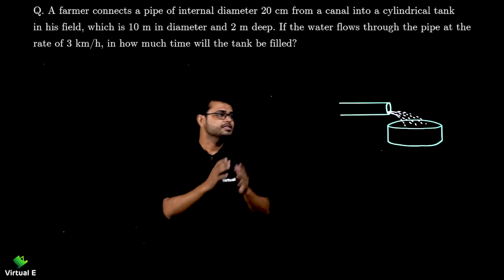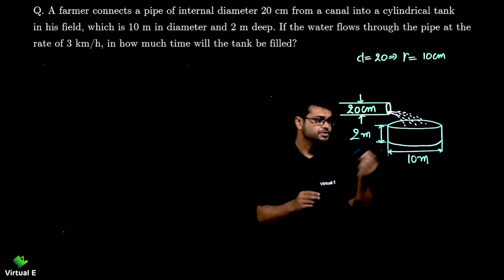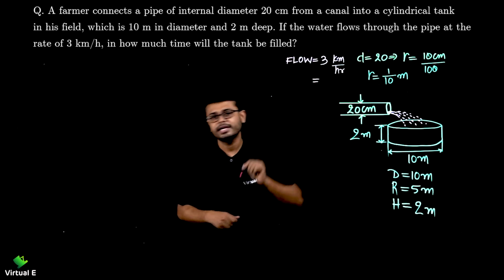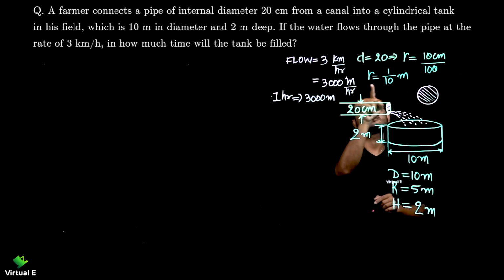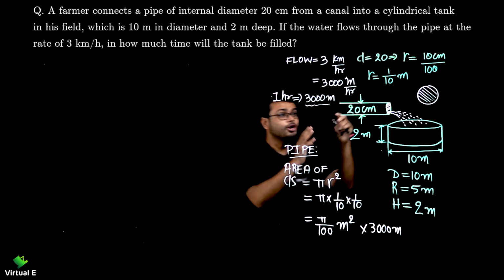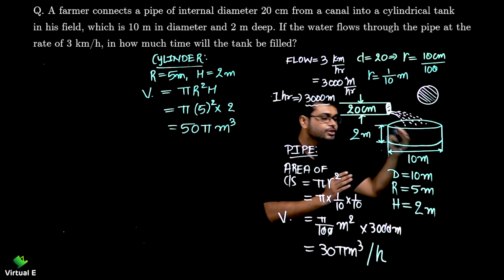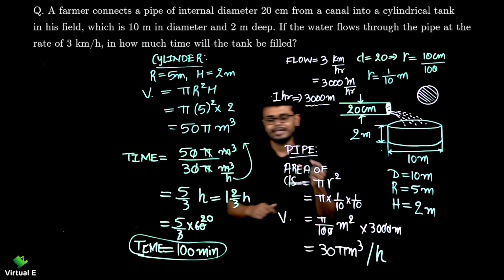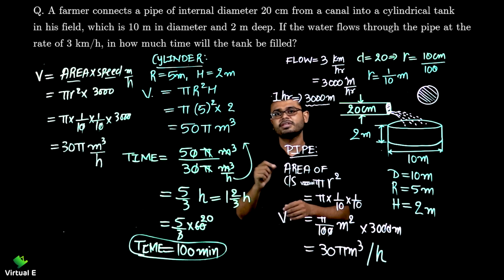Class 10 Maths Chapter 13 | Surface Areas and Volumes | 21 -How Much Time Will It Take To fill Tank?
Topic covered in this video of Surface Areas and Volumes for Maths of Class 10 CBSE is How Much Time Will It Take To fill Tank?

Class: 10th
Subject: Maths
Chapter: Surface Areas and Volumes

Topic Name: How Much Time Will It Take To fill Tank?
Topics Covered in This Video: How Much Time Will It Take To fill Tank?